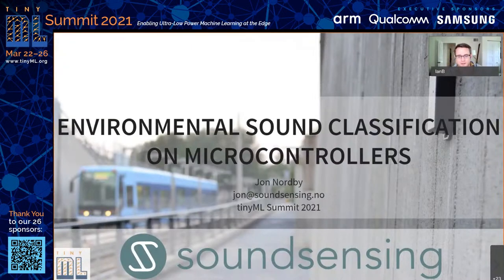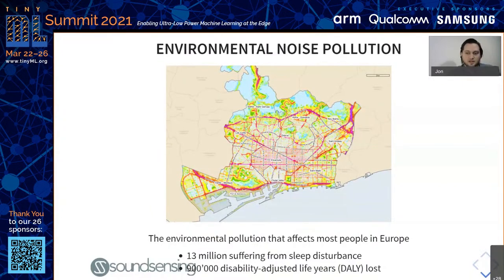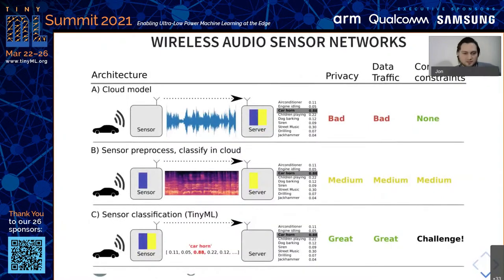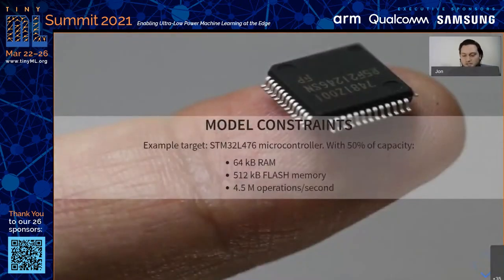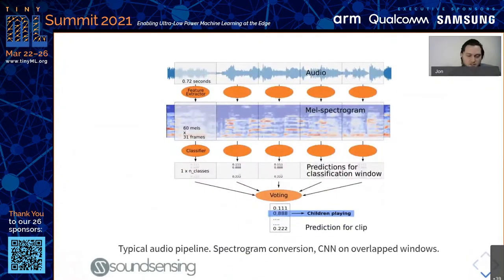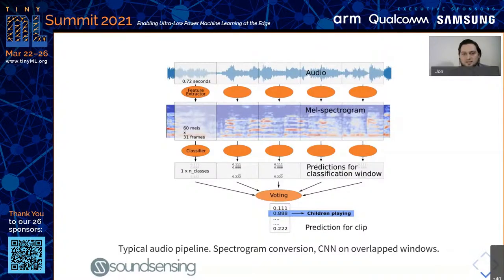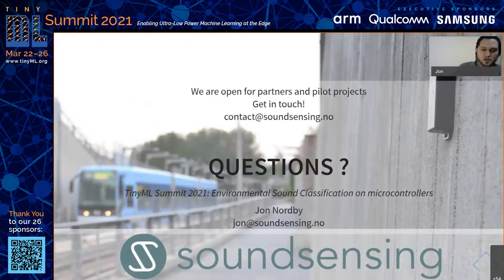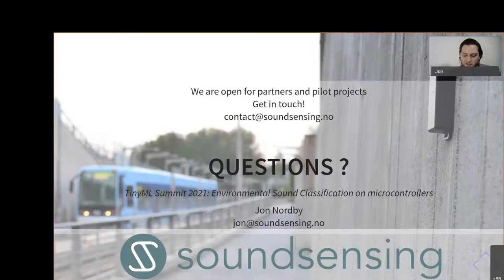Environmental Noise Classification on Microcontrollers (tinyML Summit 2021)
This is a repost from the TinyML Youtube channel. Copyright of the video belongs to the TinyML Foundation. Reposted with permission.